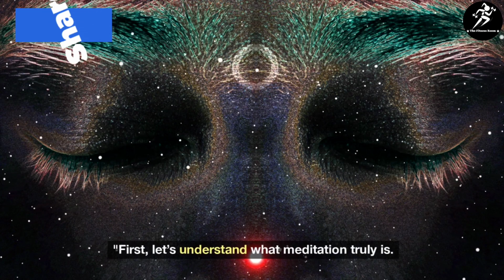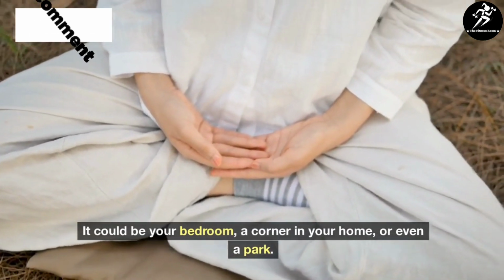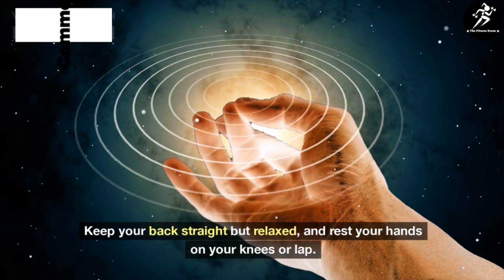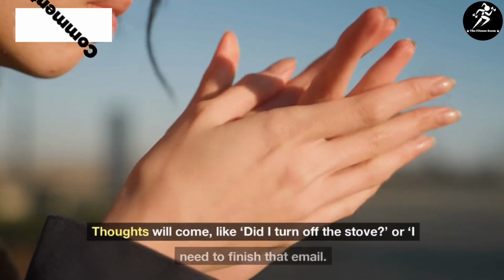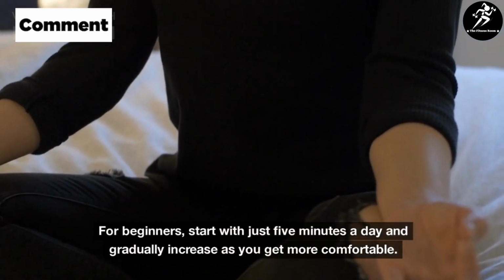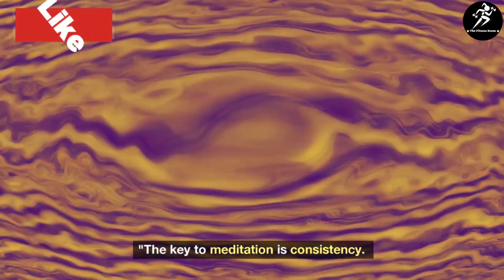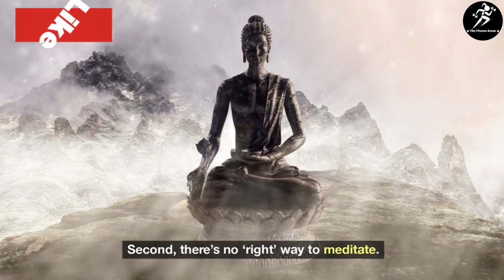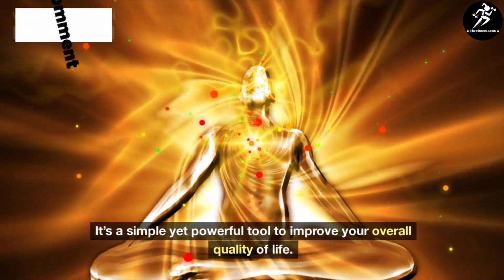How to Meditate: Beginner’s Guide to Mindfulness, Focus, and Inner Peace | the fitness room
Discover the transformative power of meditation with this step-by-step guide designed for beginners! Learn how to calm your mind, focus better, and embrace mindfulness, all in just a few minutes a day. In this video, we’ll cover the basics of meditation, common myths, practical techniques, and tips to stay consistent. Whether you’re looking to reduce stress, improve focus, or find inner peace, this guide is perfect for anyone starting their meditation journey.

✨ What you’ll learn in this video:

What is meditation, and how does it work?

Step-by-step instructions to start meditating today.

Common meditation myths debunked.

The incredible benefits of meditation for your mind and body.

Start your journey toward mindfulness and mental clarity now. It’s time to unlock the peace you deserve!